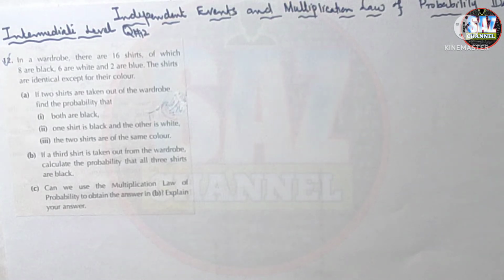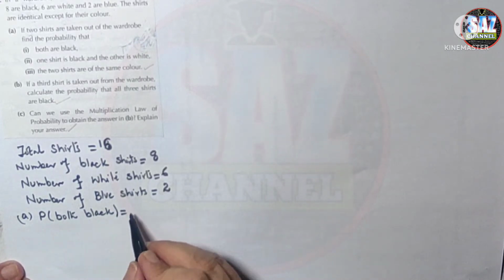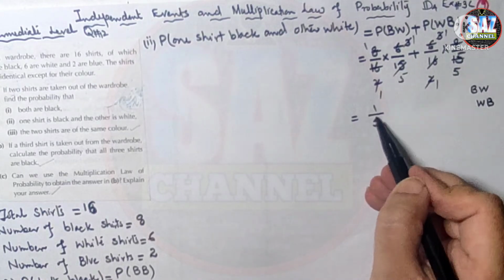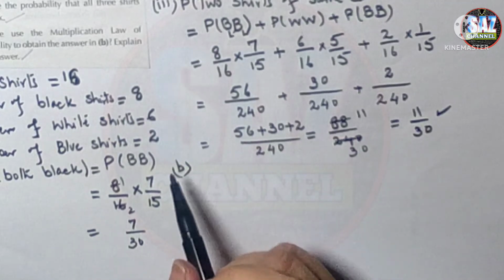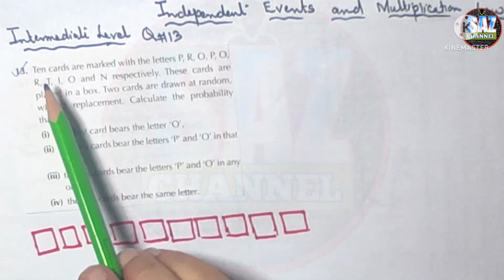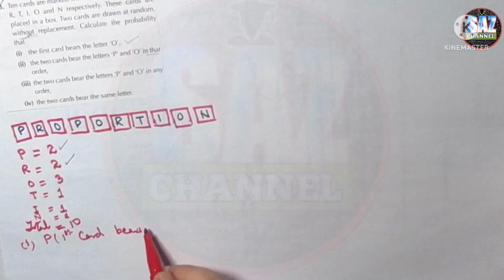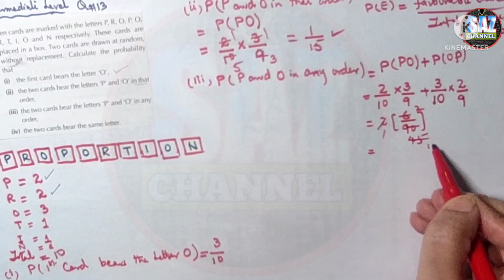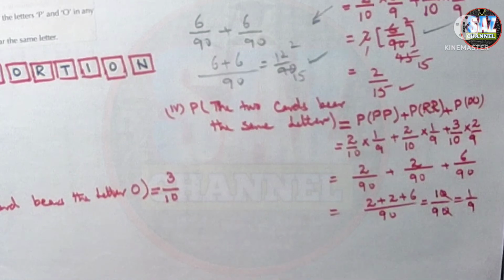Conditional Probability|Multiplication law| Ch#3 Ex#3C Q#12,13 Oxford New Syllabus Mathematics |D4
This video lesson is based on solution of problems which involve conditional probability,probability of  independent events and multiplication theorem of probailities.
Lesson is equally important for o level maths students who have to appear in CAIE ,OLEVEL exams

Saz channel